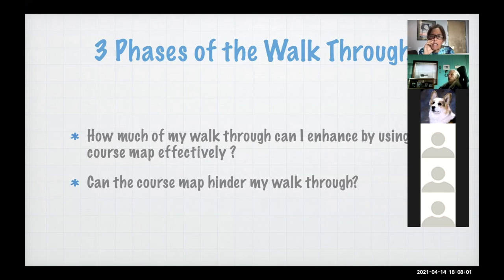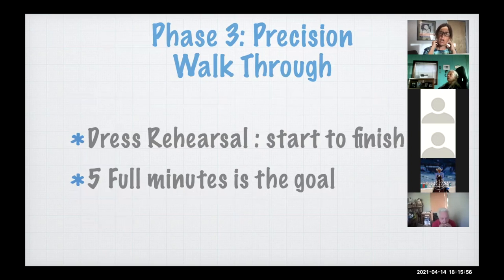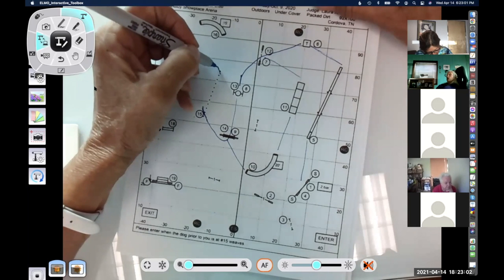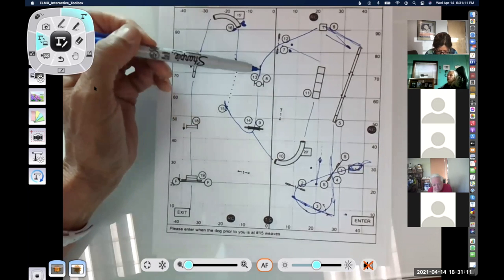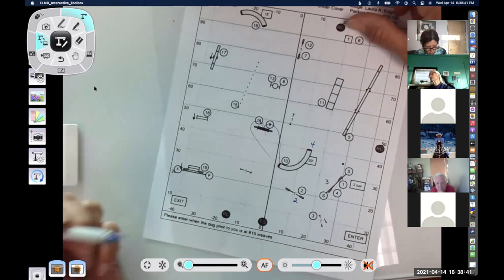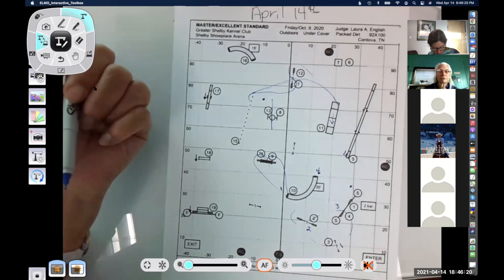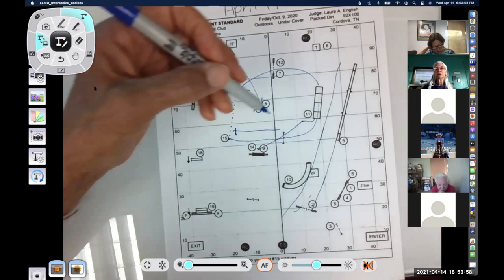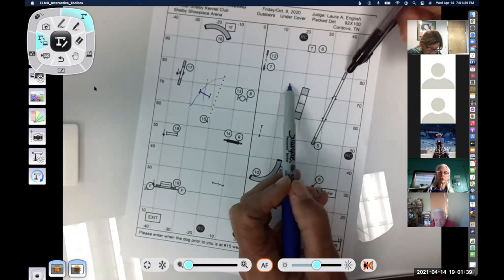Course Map Dissection: AKC EX STD by L. English PLUS additional training options for course 4-14-21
Something NEW this week! After dissecting this fun course (I was not at that trial) I had a ton of fun finding (and showing the class) popular configurations that I like to practice (so my dog and I stay “fluent in the configurations”). Then we explored other fun options like all the possible weave pole entries. Just take a photo of the course, build it and use all my suggestions for some great training sessions.